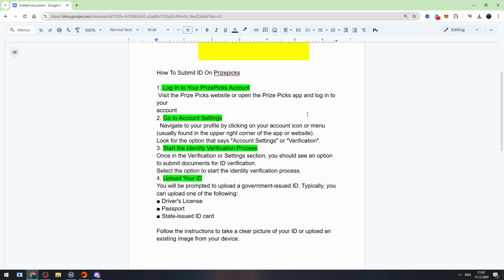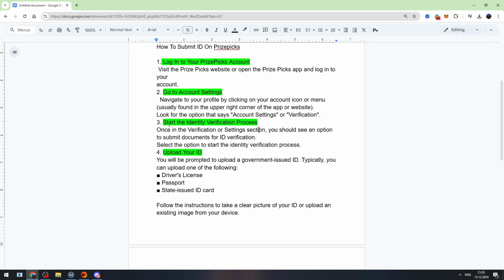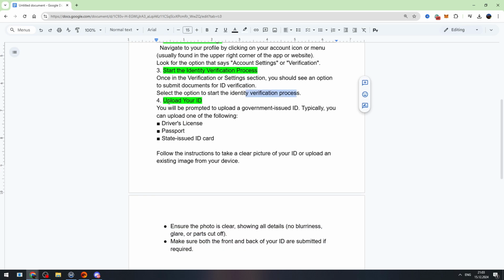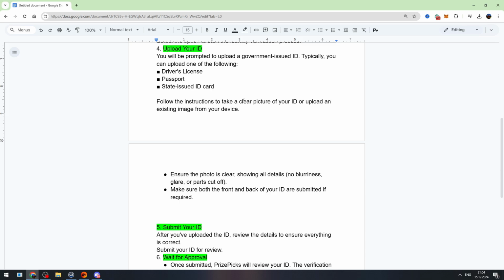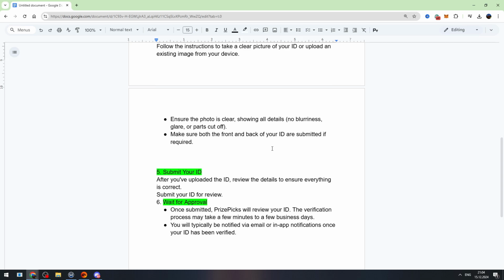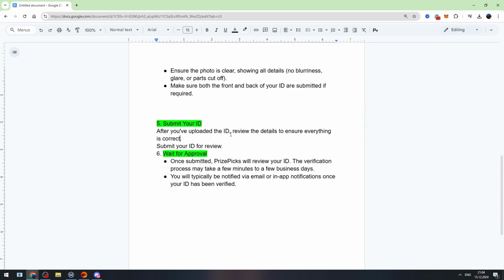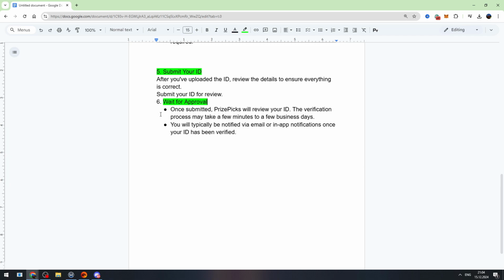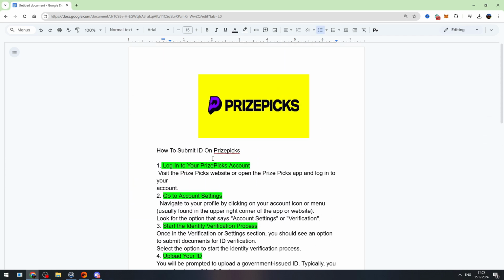How To Submit ID On Prizepicks (Step-By-Step Guide)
How To Submit ID On Prizepicks

Need to verify your ID on PrizePicks? This quick guide shows you how to submit your ID step by step. It's simple and easy!